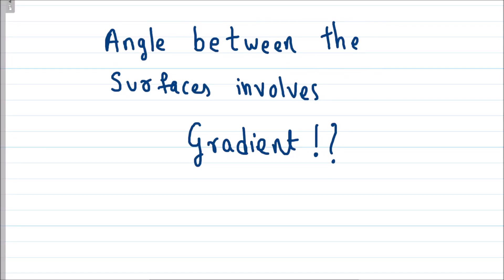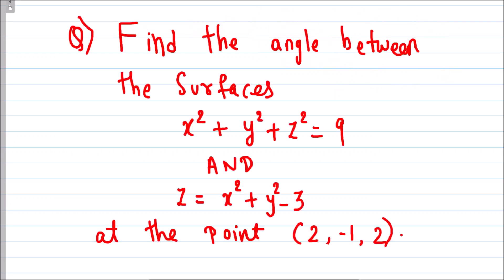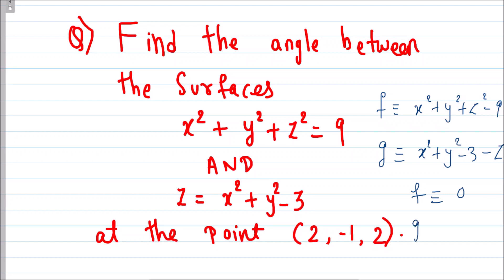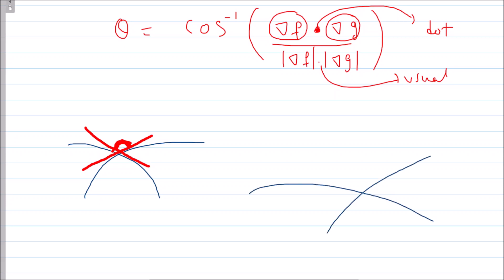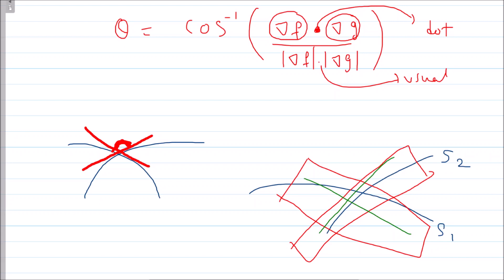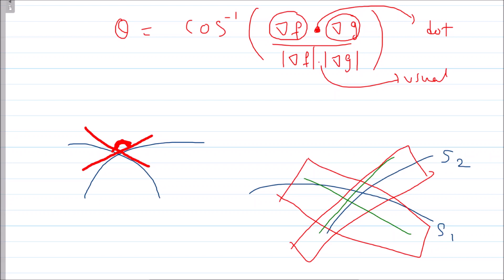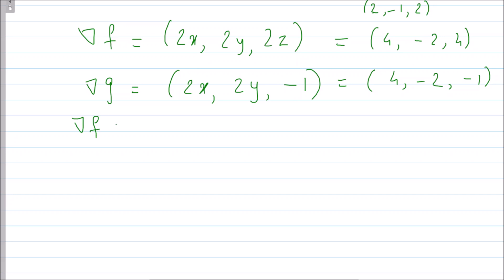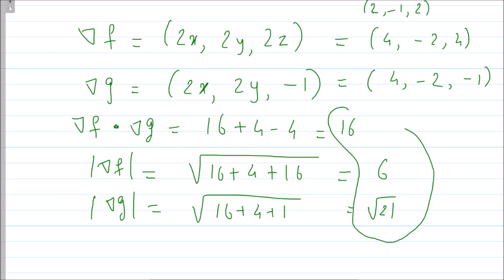Example on how to find angle between the surfaces